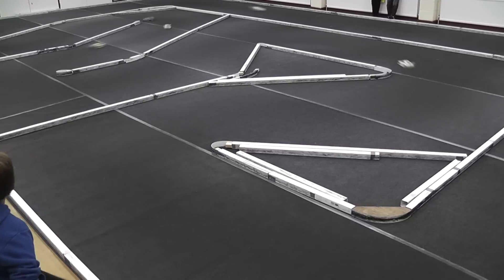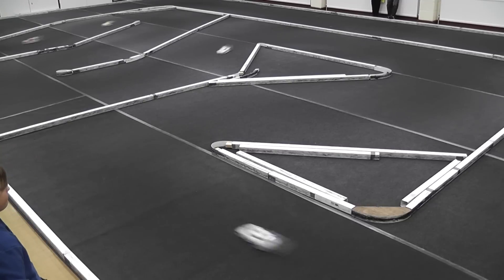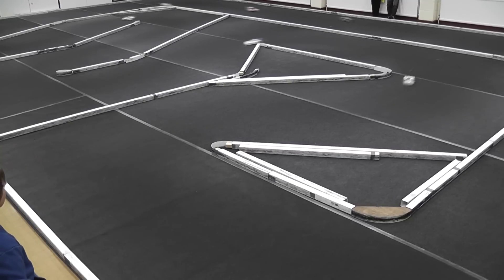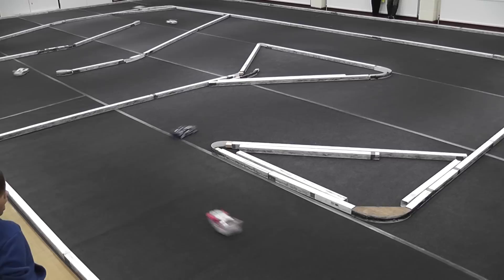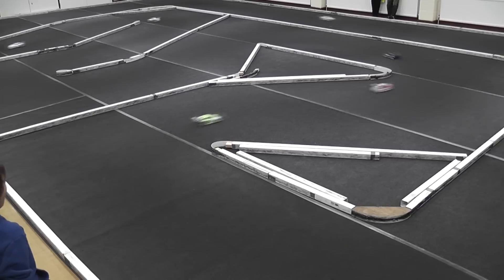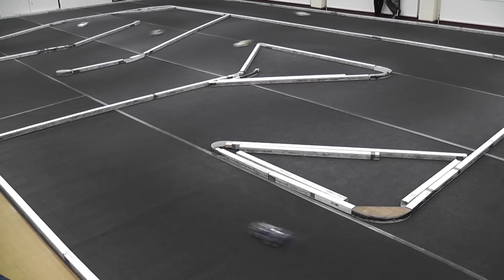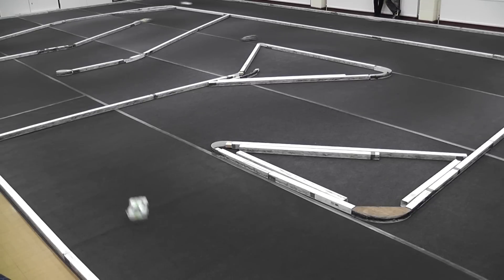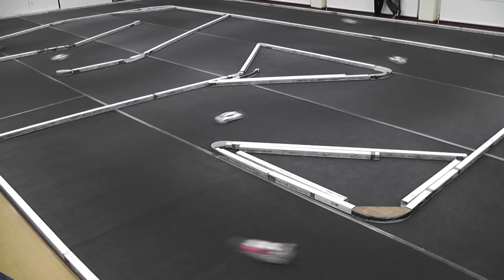BEDSRCMCC - 05/10/12 - GT12 A Final